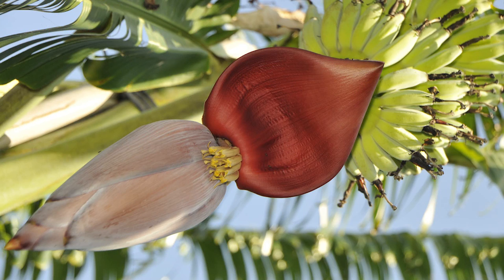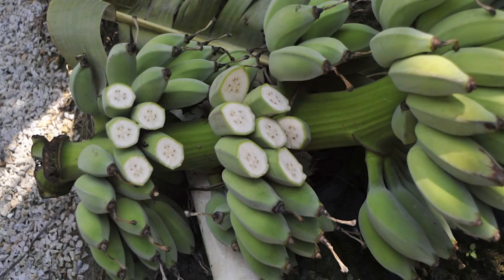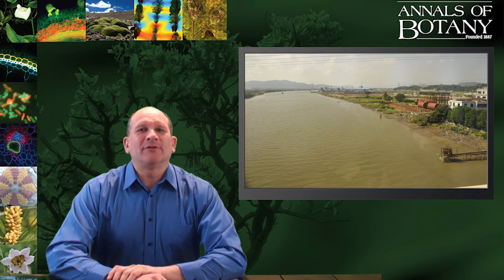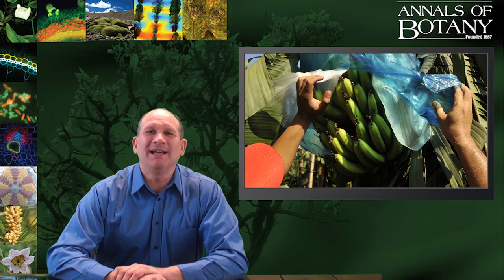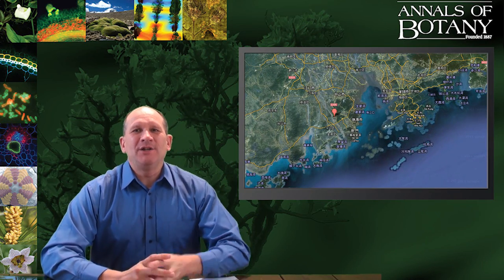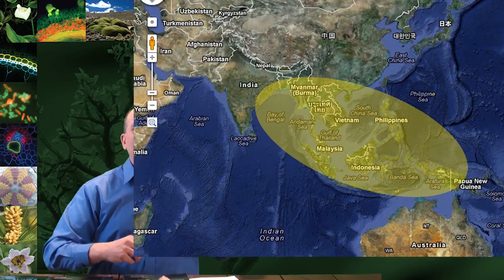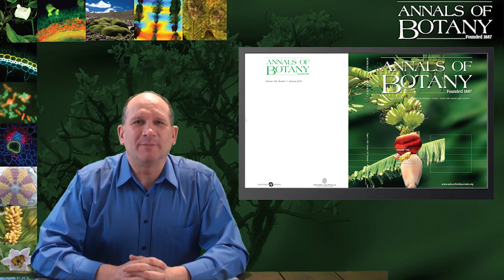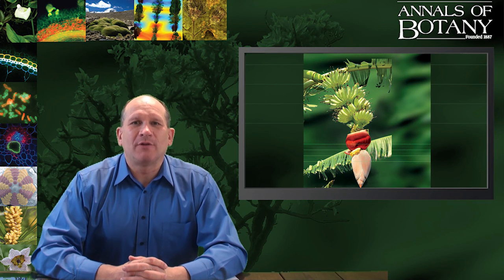Bananas on the cover of Annals of Botany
Bananas on the cover of the Annals of Botany: A video blog . I am discussing the cover images in Annals of Botany in three video blogs.

We used a bunch of bananas, one of the species I work with, as the main background image on the cover of Annals of Botany two years ago. The plant is healthy and has survived a tropic storm, so shows the wind-damaged leaves adapting to this abiotic or environmental stress. But I was visiting the site to see a biotic - organism caused - stress, the devastating Fusarium tropical race 4 disease on other varieties being grown at the same While the picture could have been taken nearly anywhere in the humid tropics or sub-tropics, it was actually taking in Guangzhou, south China, on an island in the Pearl River. Apart from high resolution digital photography, a real advantage for field work has been GPS, and the ability to automatically geotag the locations where photographs are taken, an Google maps can pinpoint the point I stood to take the photograph 22° 18' 48"N, 113° 19' 54"E. Banana originates from the Indo-Malayan Center of diversity, mostly 500 to 2000 km to the south and west of Guangzhou, running from Papua New Guinea through the Malaysian penninsula, parts of China, Thailand and Burma, into India The cover picture shows a cultivar rather than a wild species. The illustrated bunch is a variety called Pisang Awak, and is disease free although rather badly damaged by a tropical storm which came through three days before my visit. However, the main purpose of this visit was to see the devastation of the the tropical race 4 of Fusarium oxysprorum f. sp. cubense, the Pananama disease that is destroying the major export variety of banana, Cavendish. You can see me in front of a plant with the infection - the leaves are yellowed and dying, and all the fruit has fallen before ripening. Agronomy and chemical control are essentially impossible for this disease, so only strict biosecurity is controlling its spread outside South East Asia. I made sure I scrubbed my shoes in bleach solution after this visit. More positively, though, as was obvious from the uninfected plants in the same plantation, other banana varieties have resistance to this disease, and hopefully in the next year we will be making more progress to identifying the genes and genetics involved